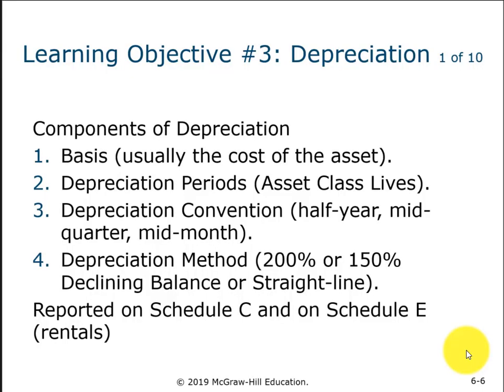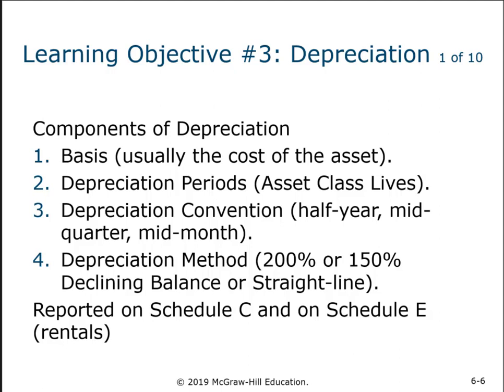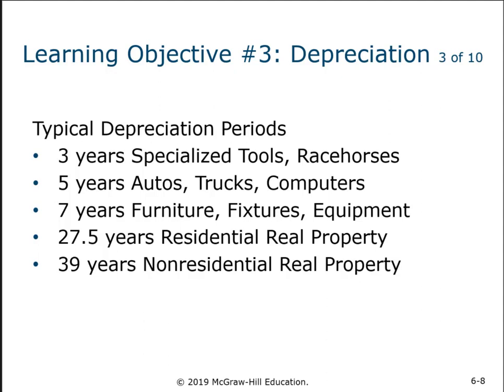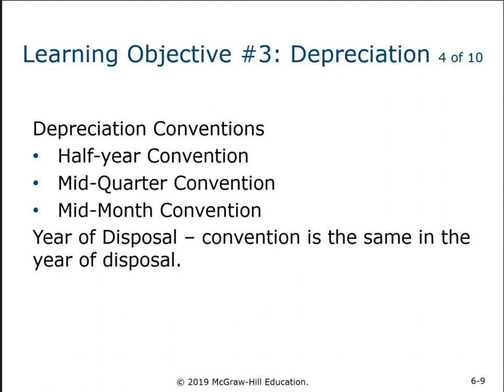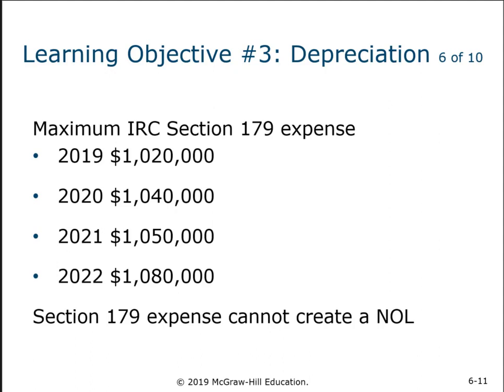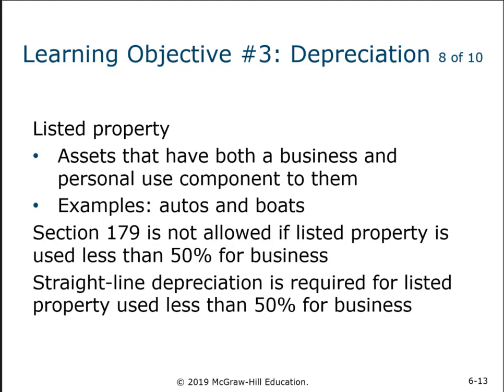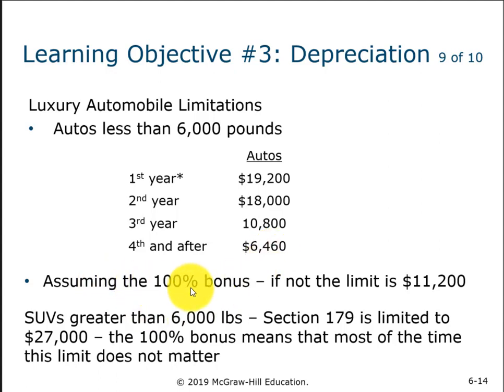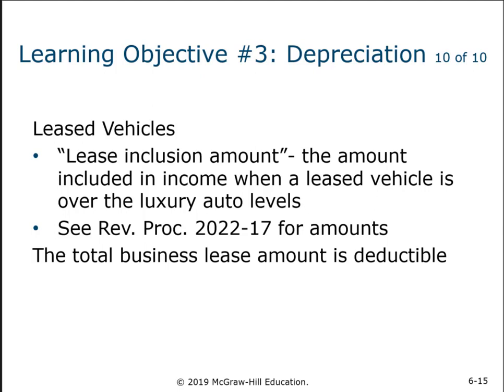Ch 6 Explanation Depreciation